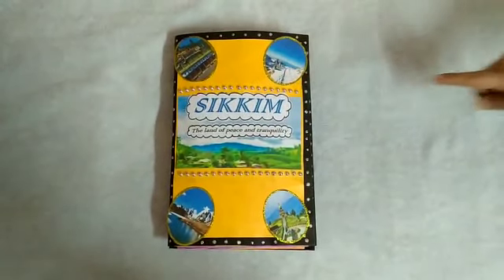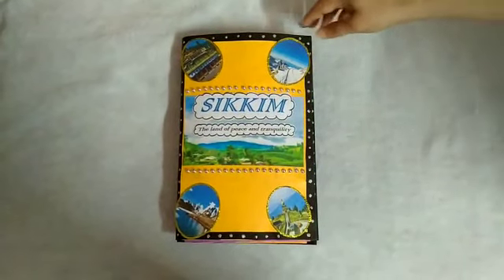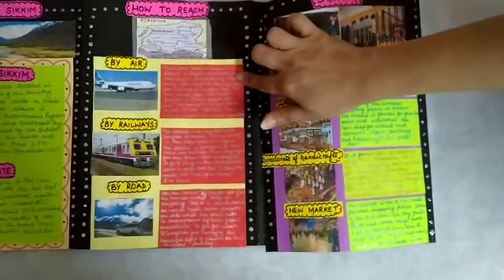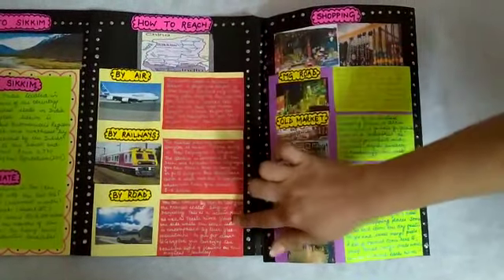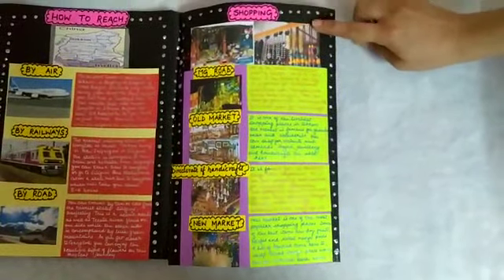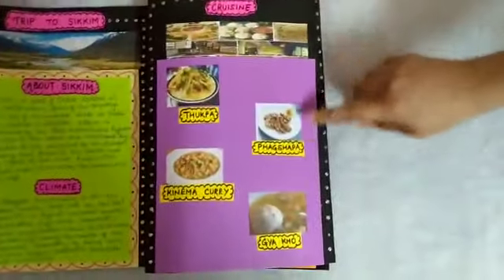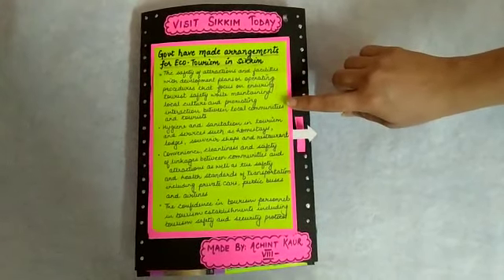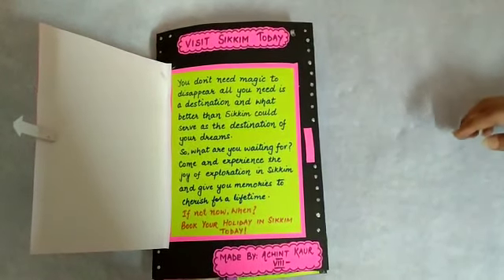Travel brochure of Sikkim | Like and Subscribe | The Art n Craft Box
hope u like the project